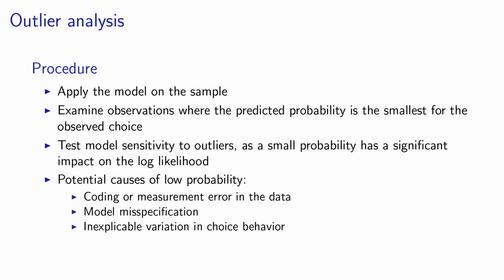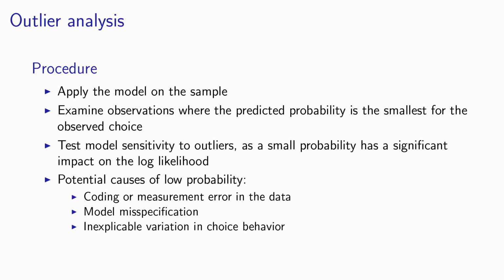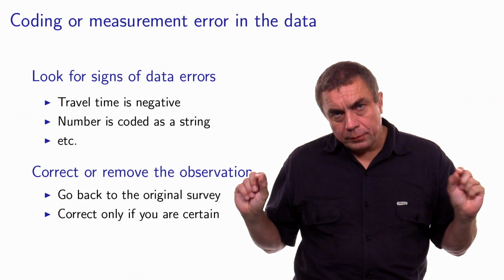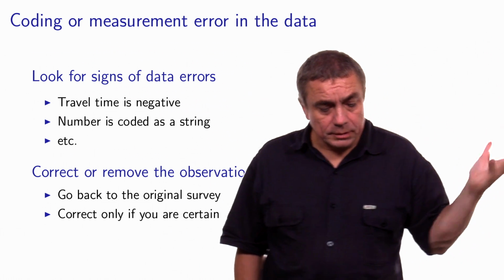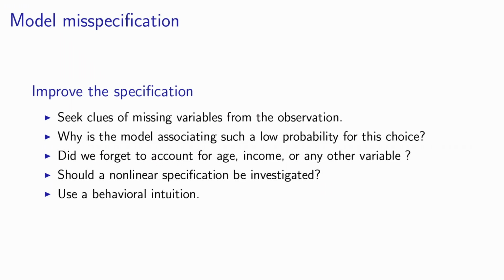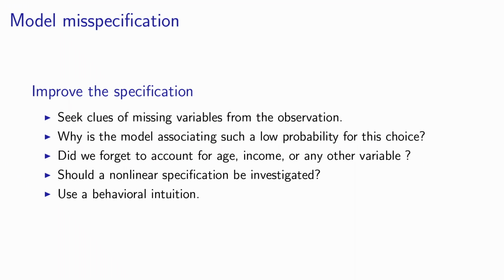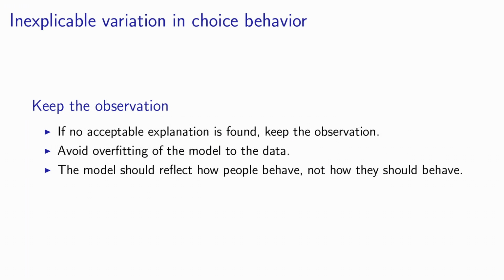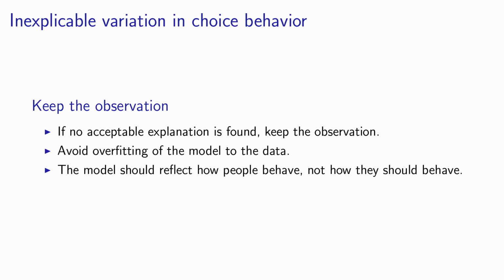6.6.1 Outlier analysis